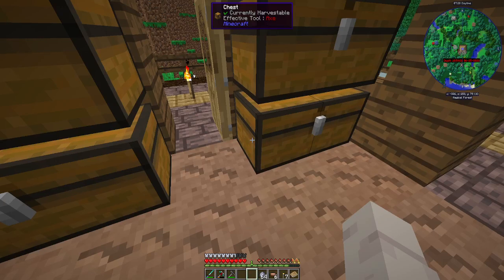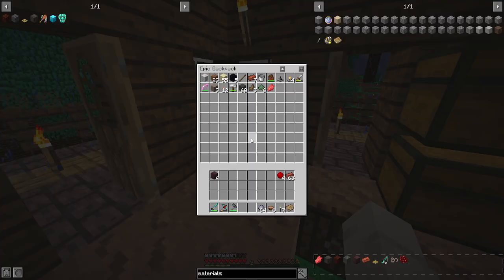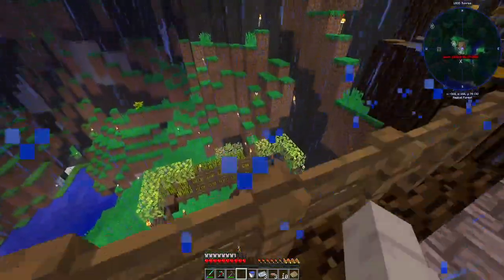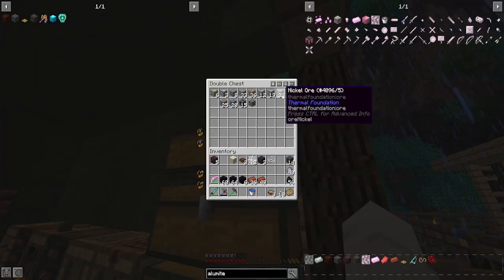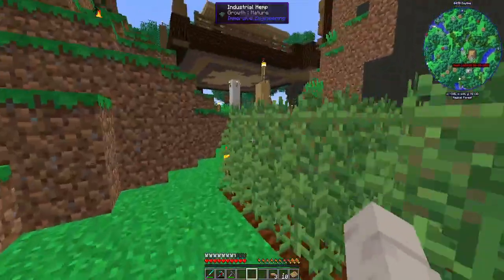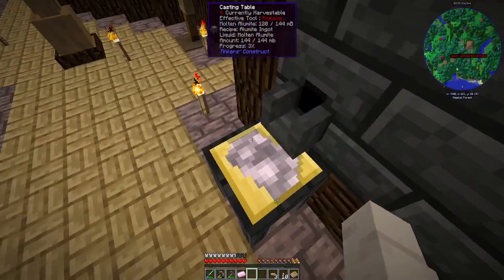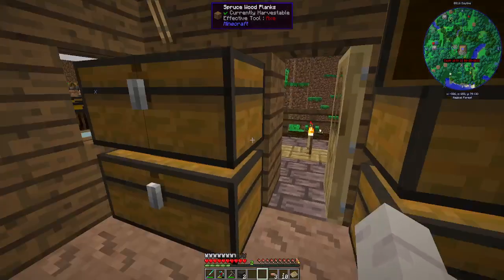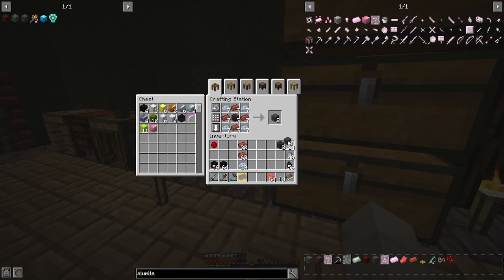Divine Journey 2 Episode: 12 - Coke Oven!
In today's episode we set up a coke oven!

Upload Schedule:
Sunday and Friday

Add me on:
Steam: Twitch367
Xbox: Twitch367